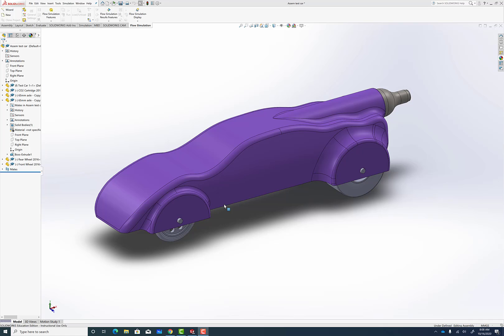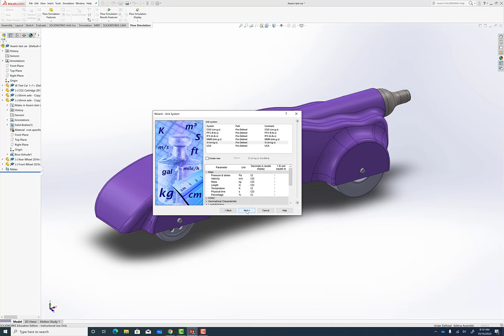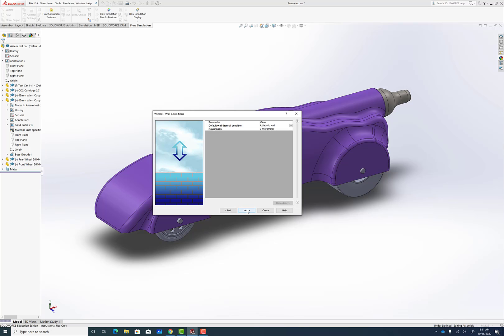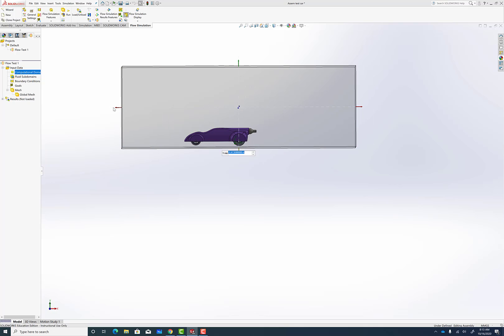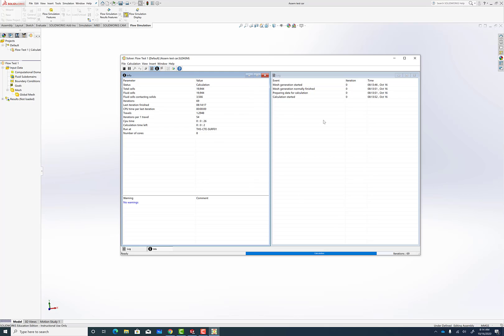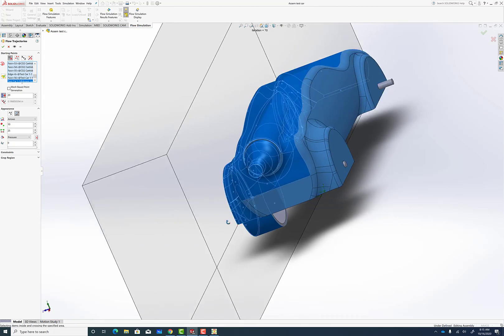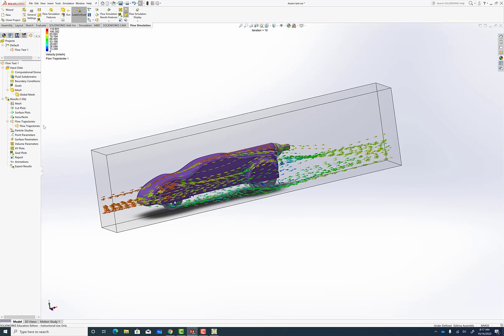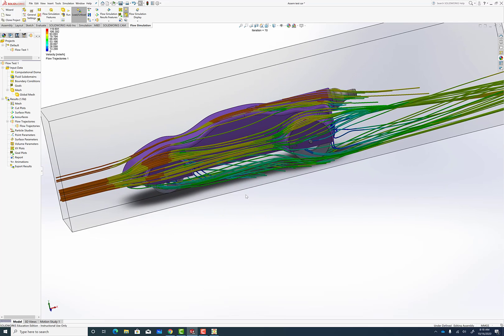SolidWorks Flow Simulation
Details on how to create a "virtual wind tunnel" to study your CO2 car's aerodynamic performance